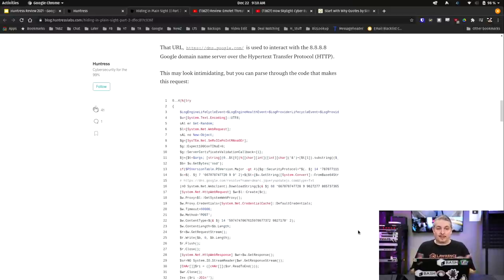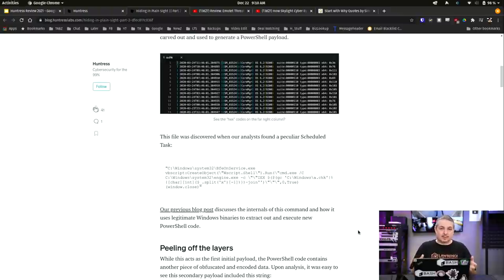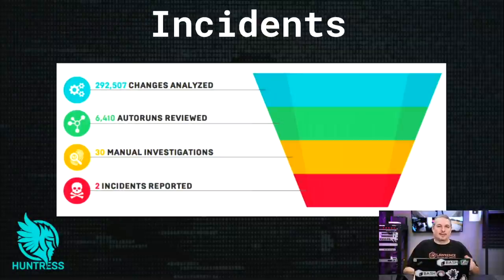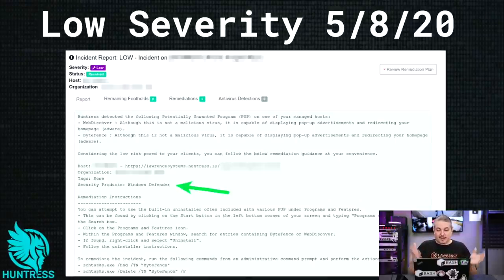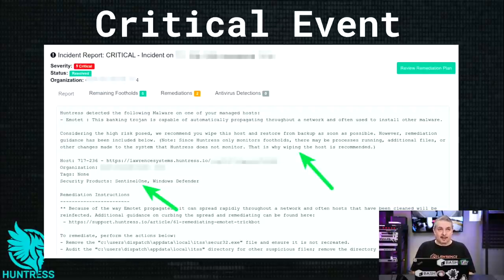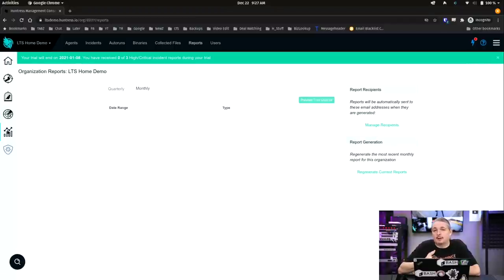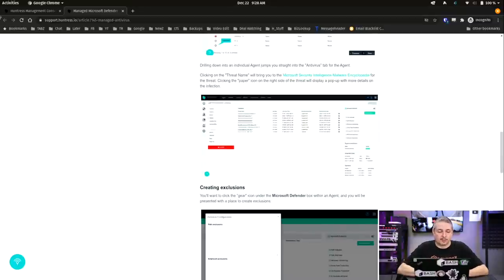Huntress Labs Review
⏱️ Timestamps ⏱️
0:00 Huntress Labs
1:15 Who is Huntress For?
2:25 Why Huntresslabs?
4:36 What is Huntresslabs?
5:49 What makes Huntress Different
9:07 Incident & Investigation Reports
16:29 The Huntress Dashboard
20:19 Final Thoughts